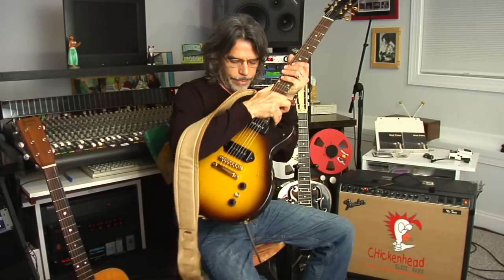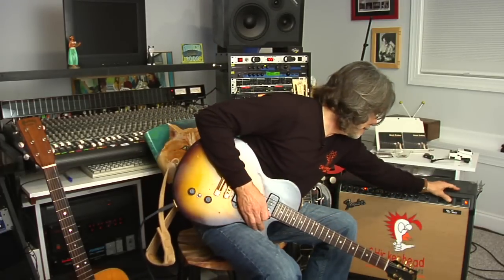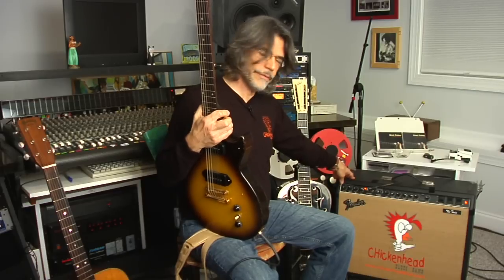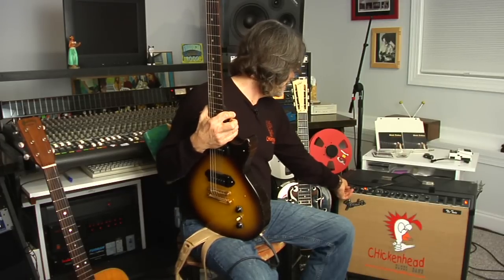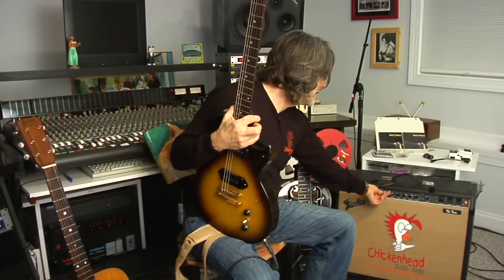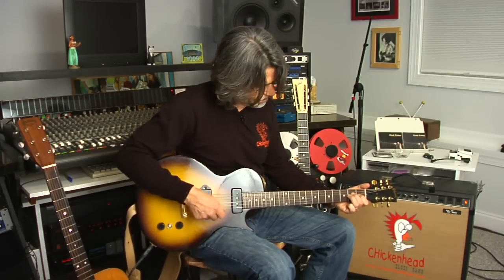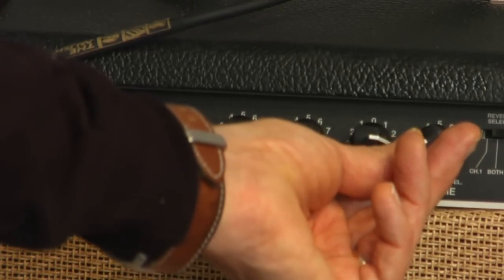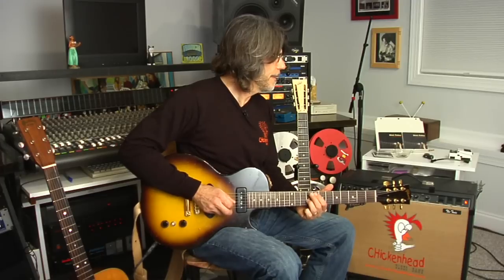Guitar Equipment : How Do Amplifiers Work?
A guitar amplifier amplifies the sound of a guitar, and it typically has controls for altering volume, treble, mid-range and bass controls. Learn about gain controls and created distorted sounds through an amplifier with help from an experienced guitar player in this free video on guitar amplifiers.

Bio: Rick Tobey has been playing guitar for over 30 years.
Filmmaker: Reel Media LLC